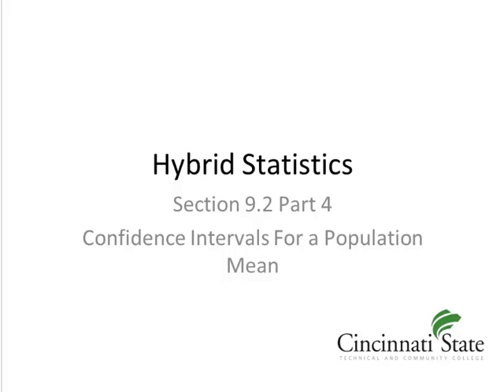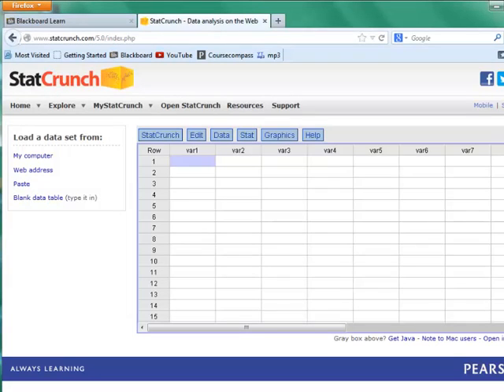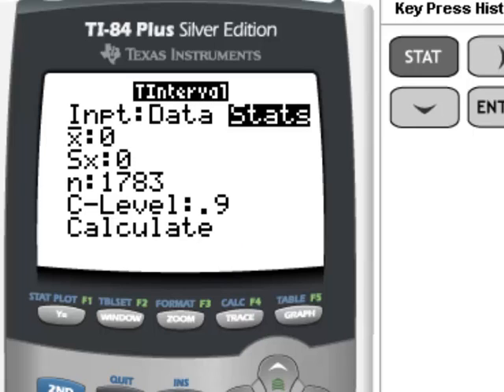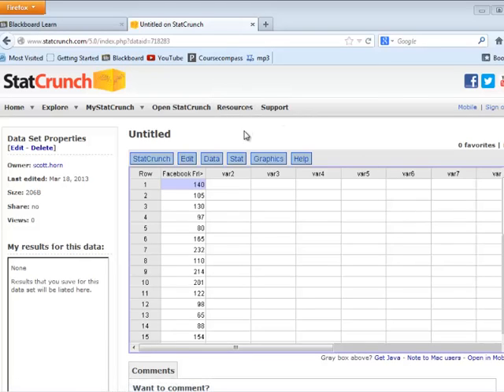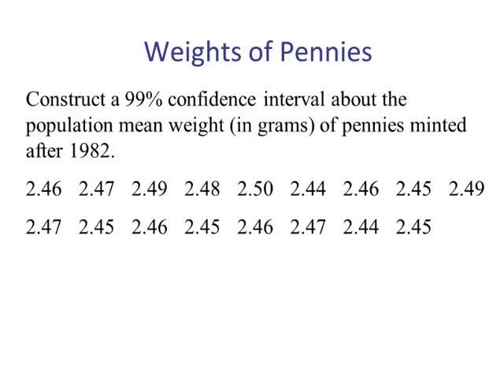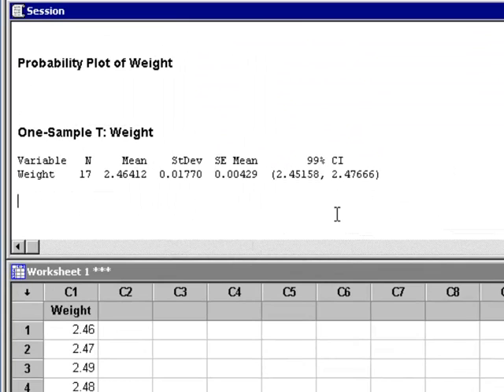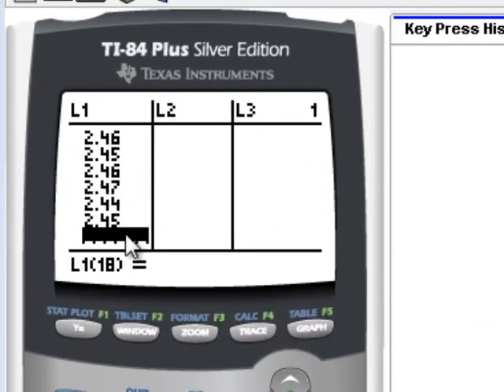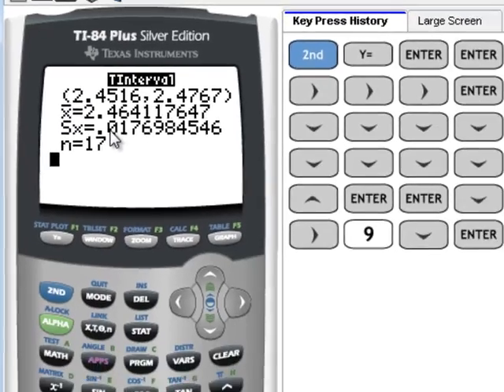Section 9.2 Part 4